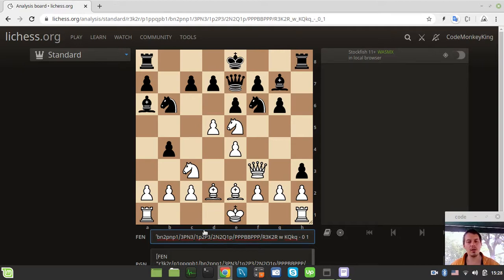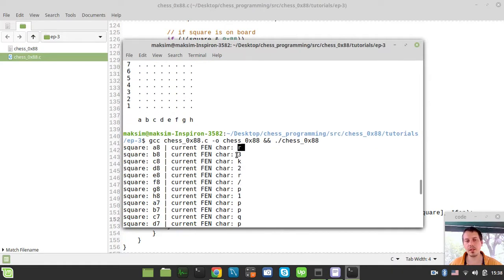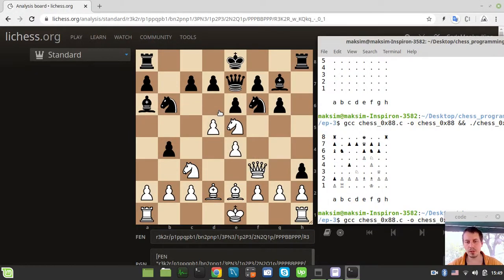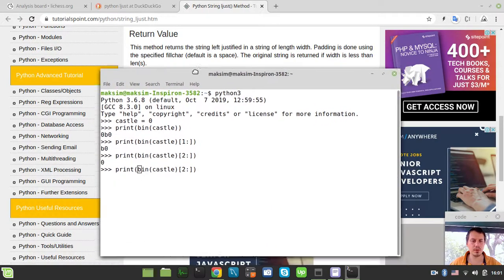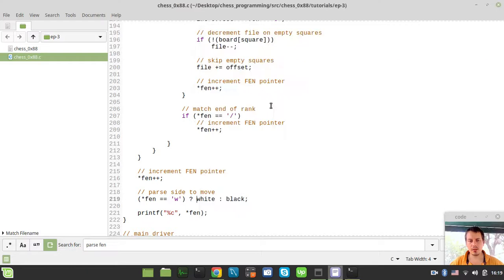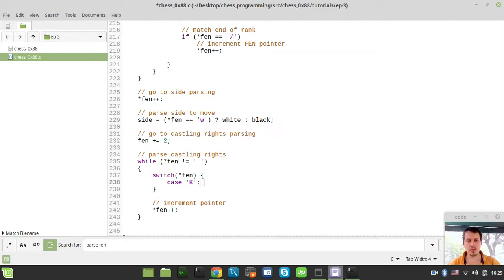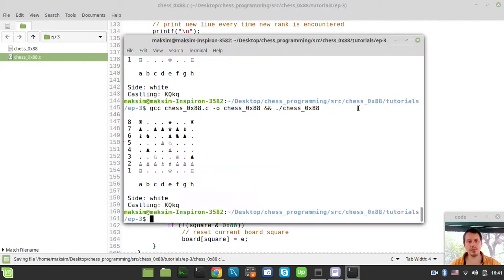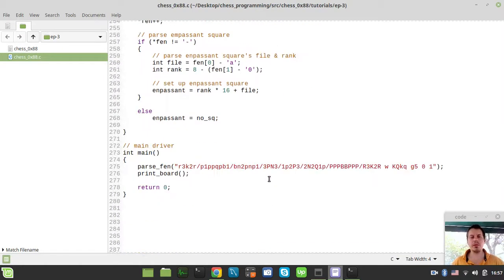How to initialize CHESS BOARD position from FEN string ?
Hey what's going on guys, Code Monkey King's here. In this video we gonna write parse FEN function intended to convert FEN string to the inner engine's board representation including position, side to move, castling rights and enpassant square. Even though this function is not essential for chess engine to work still it's incredibly important for the debugging and also it would definitely get involved when one day we would implement UCI protocol allowing our engine to connect to the GUI.